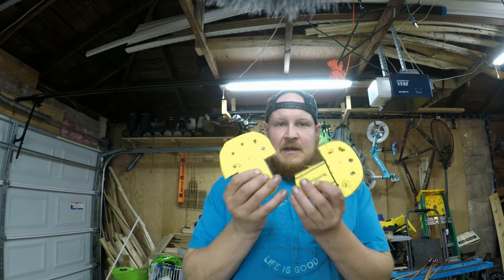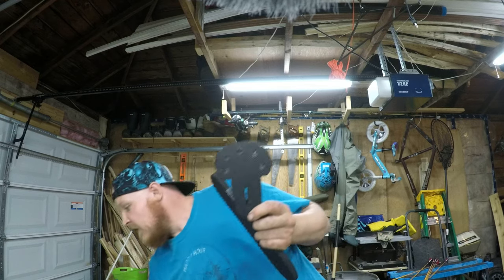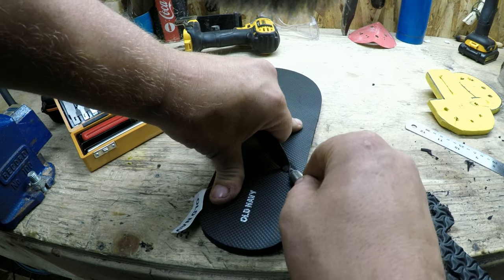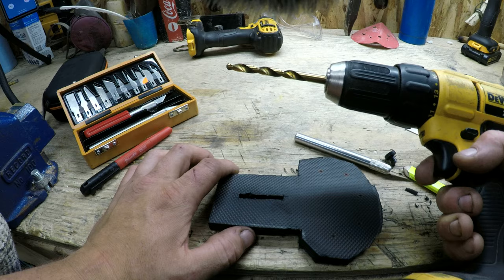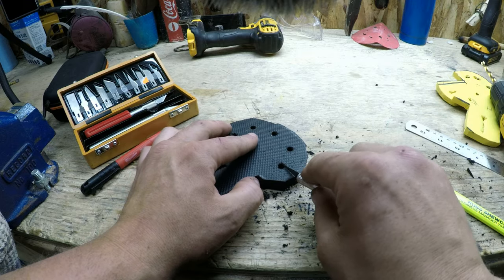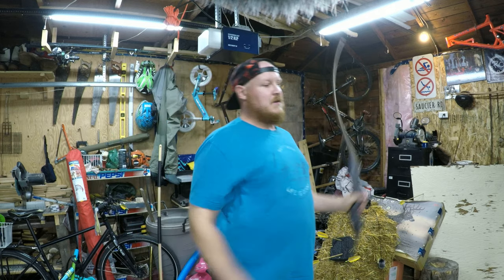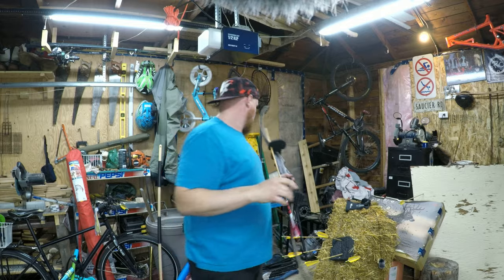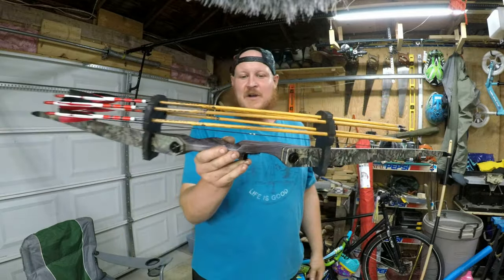DIY Traditional Bow Limb Quiver, Cheap cost me 3$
Well I'm back! It's been a couple weeks since I've last posted  a video. I am going through some hard times with my gramps at the moment so it's been hard to find the time or mental energy to create content. With the upcoming deer season though I'm getting my gear dialed and I was in need of a quiver that attached to my bow. Looking around everything was way out of my price range. After some thinking and some searching I can across a picture of a quiver that someone had made from flip flops. I was happy to find a solution to my problem that was cheap and that I could easily make myself. I made a prototype out of pieces from a foam puzzle mat. Went to the local thrift store to get a pair of flip flops... The rest you're going to have to watch.